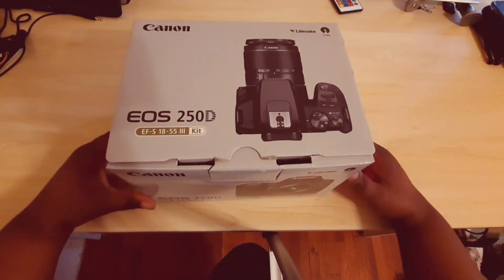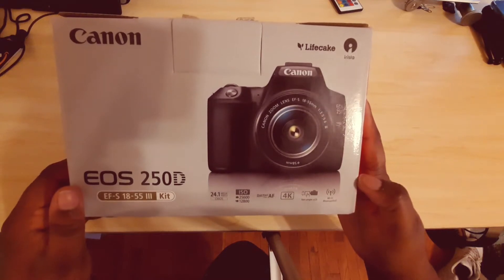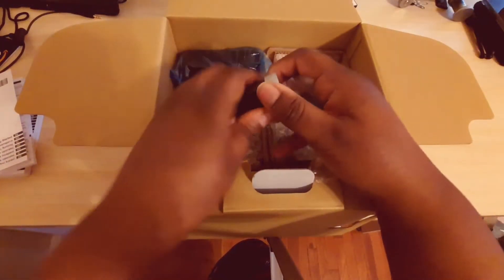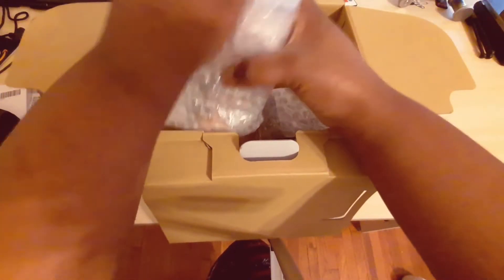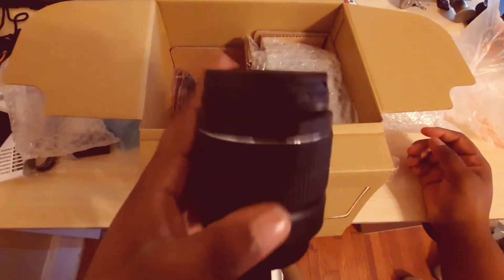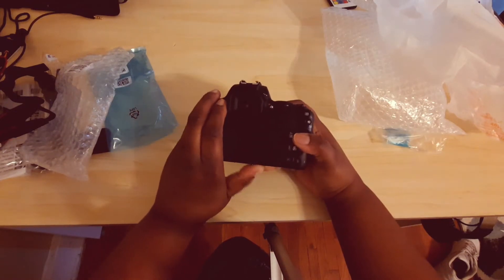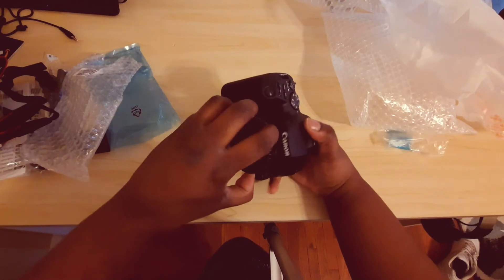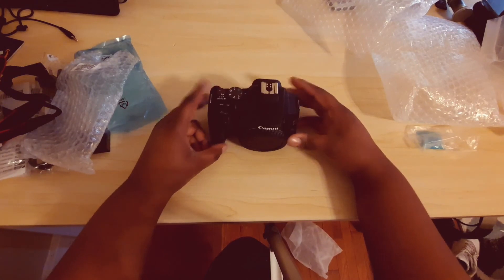canon Canon sL3 Unboxing